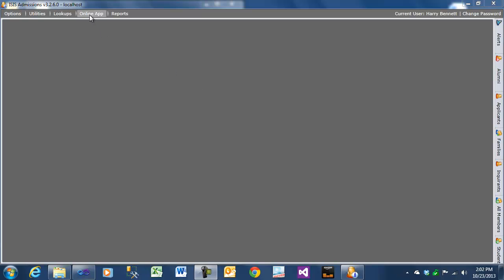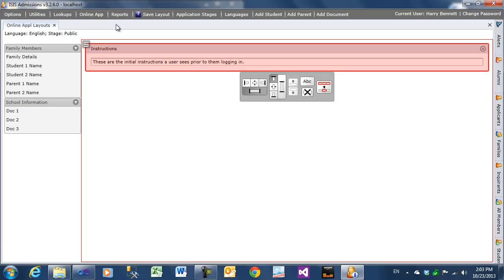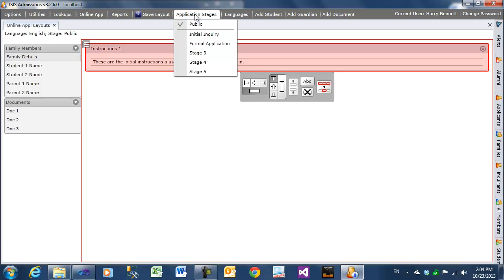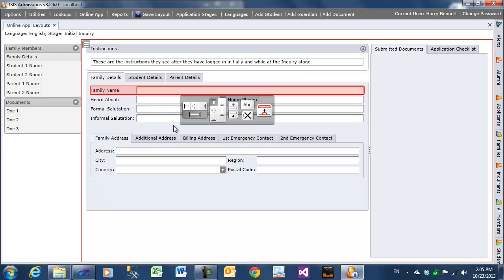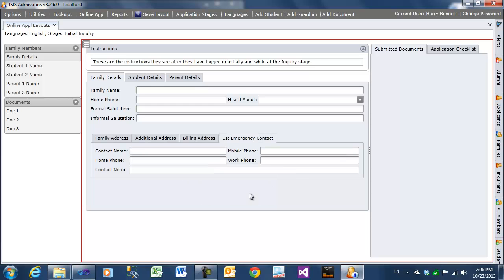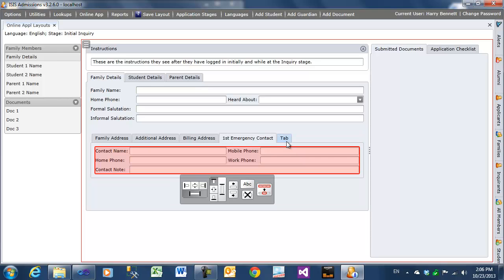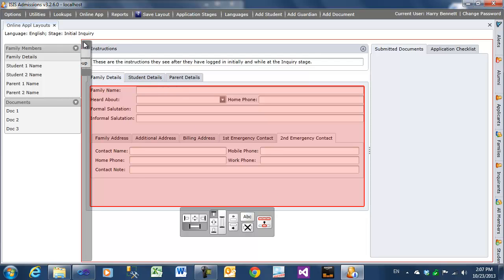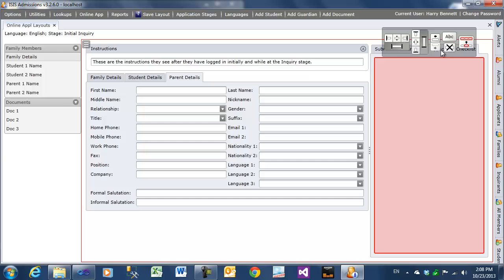Admissions Online Application Application Layouts